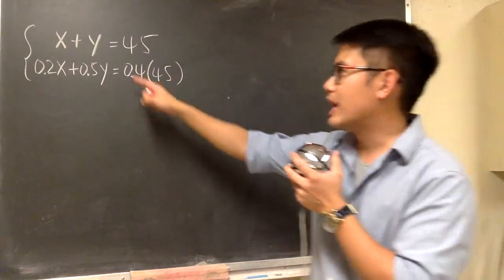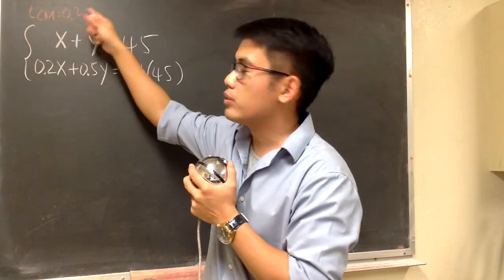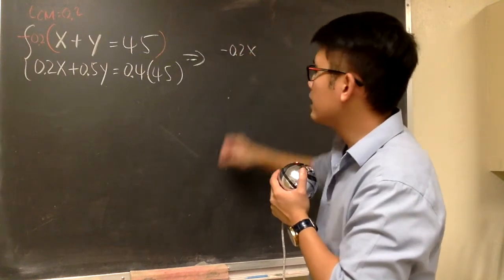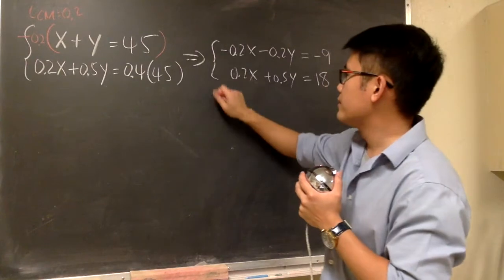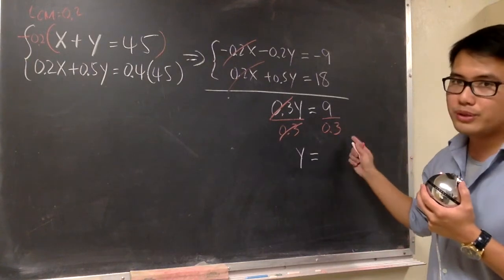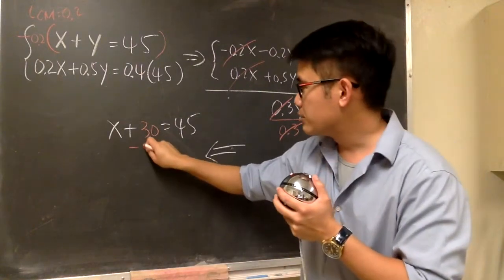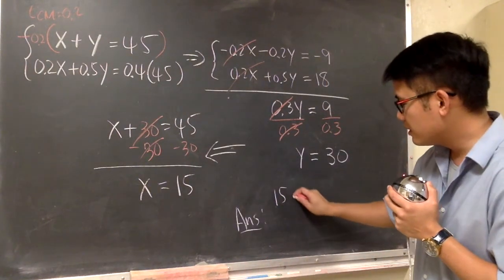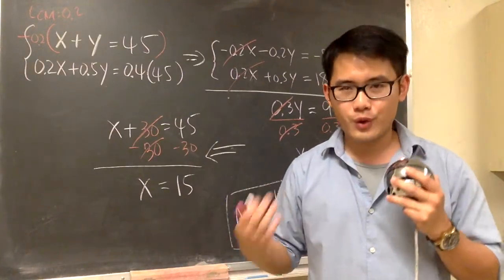Solve a system of equations by elimination (with decimals) | bprp algebra 2, intermediate algebra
Solve the system of equations (with decimals) by elimination

Elementary and intermediate algebra common final practice problems. Topics include equation of a line, y=mx+b, system of equations, quadratic equations, factoring polynomials, power functions, exponential function, logarithms, word problems, and more.

bprp